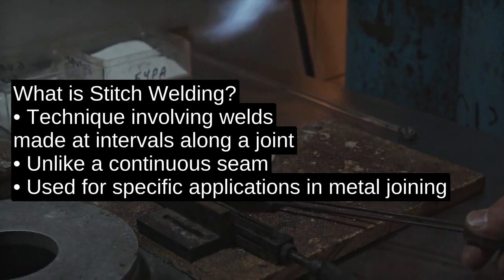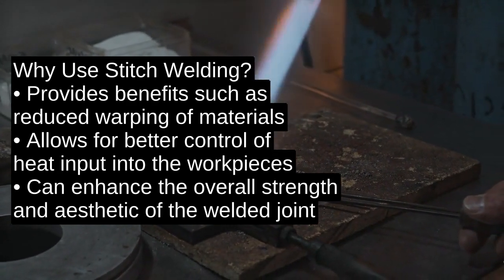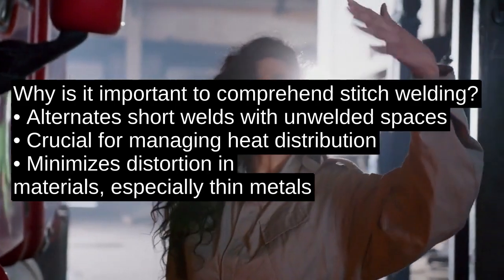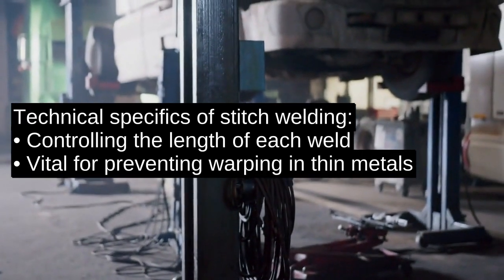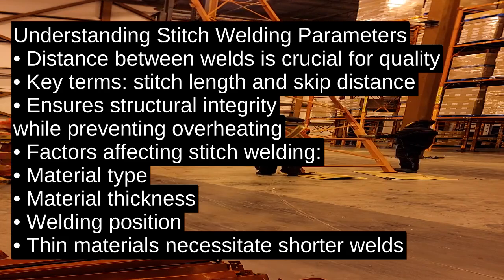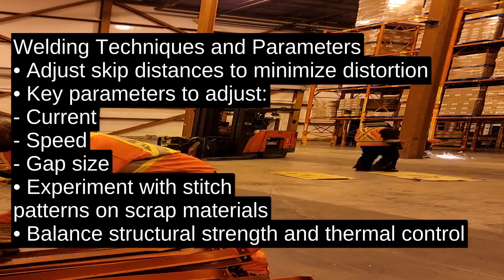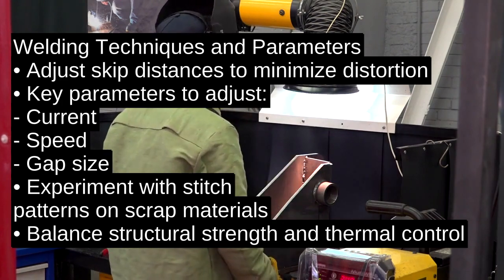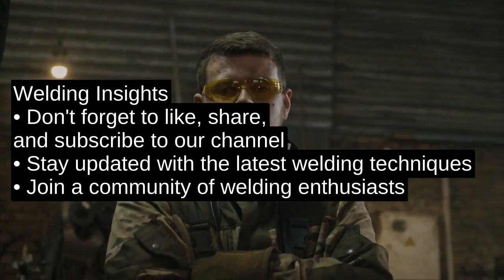What is Stitch Welding and Why is it Revolutionizing Metalwork?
In this video, we explore the fascinating technique of stitch welding, a method widely used in various welding applications. Stitch welding is essential for providing strong and reliable connections in sheet metal fabrication, automotive industries, and construction projects. Join us as we delve into the intricacies of this welding process, its applications, and best practices.

WHAT IS STITCH WELDING?
Stitch welding is a technique that involves creating a series of overlapping spots or "stitches" on the materials being welded together. Unlike continuous welding, stitch welding provides gaps between the welds, resulting in a lighter weight structure and reduced warpage. Here are some critical aspects of stitch welding:

1. Advantages: Stitch welding reduces the heat-affected zone (HAZ), minimizing distortion and maintaining the integrity of the surrounding material.
2. Applications: It is widely used in the automotive industry for joining body panels, in construction for steel structure connections, and in manufacturing for assembling various products that require critical strength without continuous welds.
3. Technique Variations: Various methods can be employed to perform stitch welding, such as MIG (Metal Inert Gas), TIG (Tungsten Inert Gas), and spot welding, depending on the materials and desired properties.
4. Tips for Effective Stitch Welding: Ensure proper material fit-up, select appropriate welding parameters, and maintain a consistent travel speed to achieve high-quality welds.

ABOUT US:
we are dedicated to providing you with comprehensive knowledge around welding techniques, processes, and safety practices. Our channel is a resource for both professionals and enthusiasts looking to expand their understanding of welding. We invite you to explore our website for in-depth articles, tutorials, and videos that can enhance your welding skills.